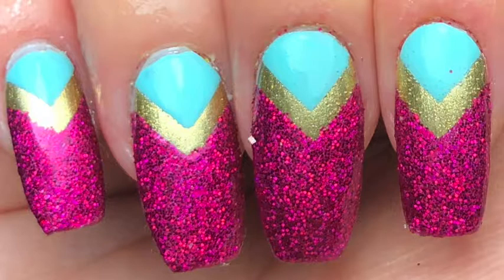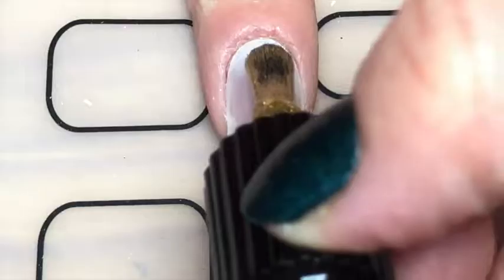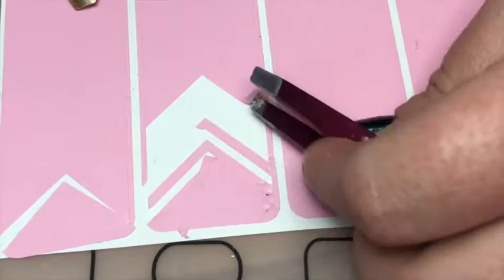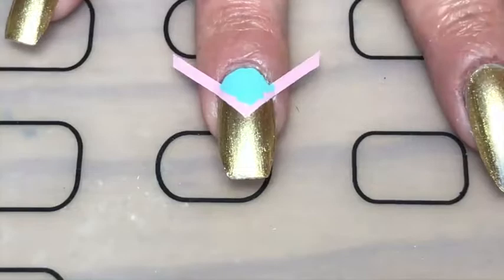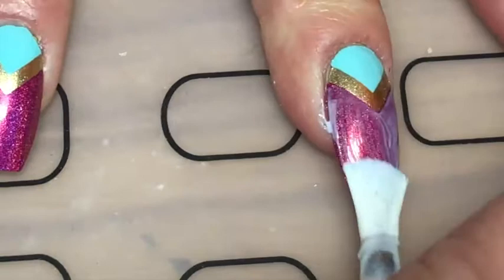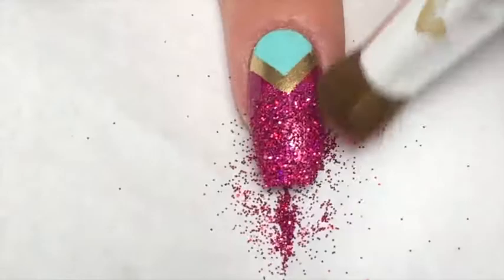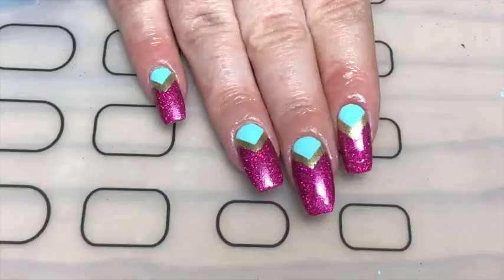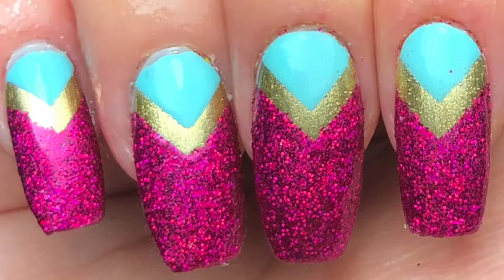Glitter Nail | QUARANTINESPARKLECHALLENGE | Princess Jasmine Inspired Nails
Hey guys today I'm back with these sparkly glitter nails I painted for the quarantinesparklechallenge
hosted by camera_nails on Instagram to brighten everyone day up during this pandemic. These were also inspired by Princess Jasmines dress from the new Aladdin movie.